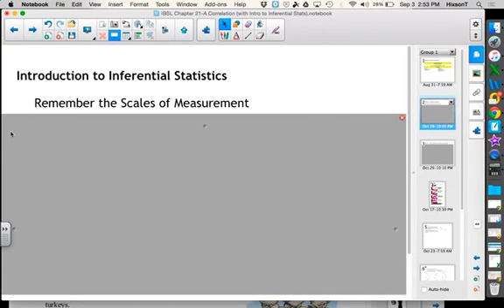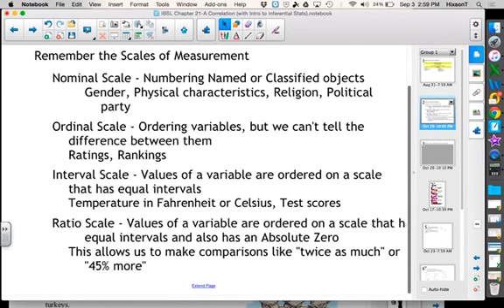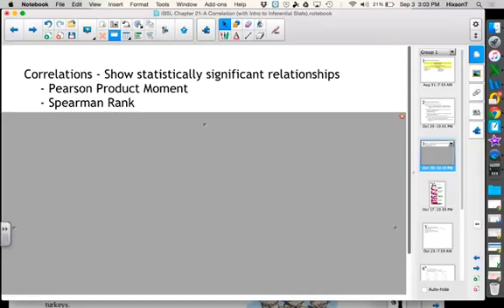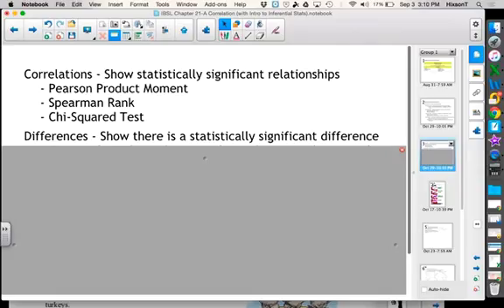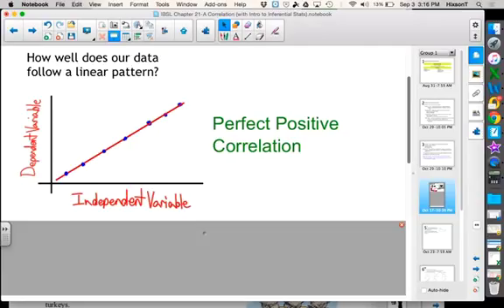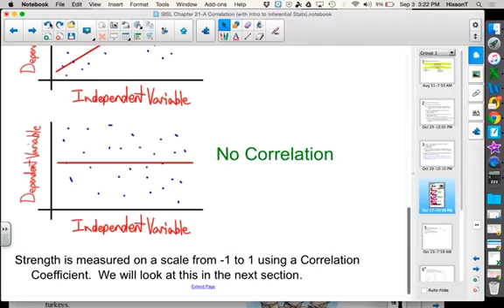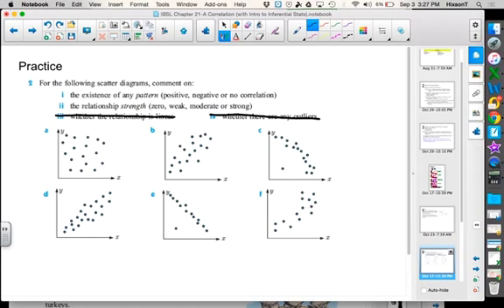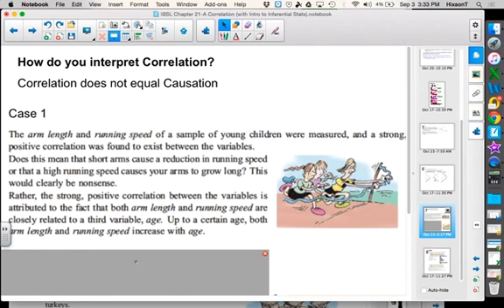IBSL 21 A Correlation and Intro to Inferential Statistics